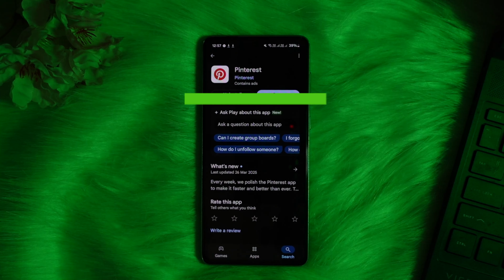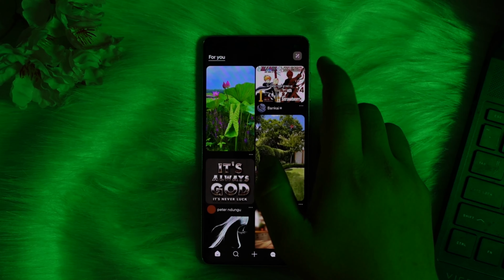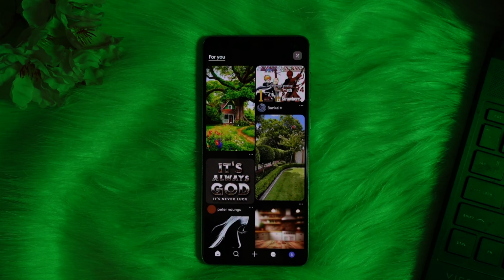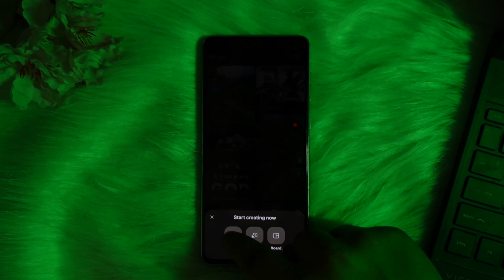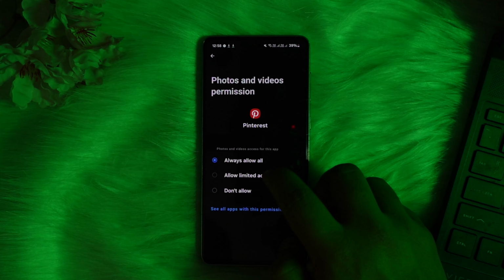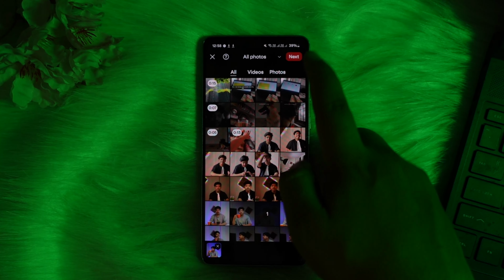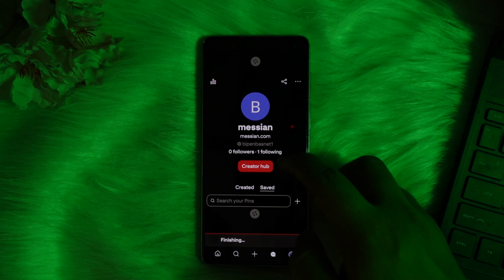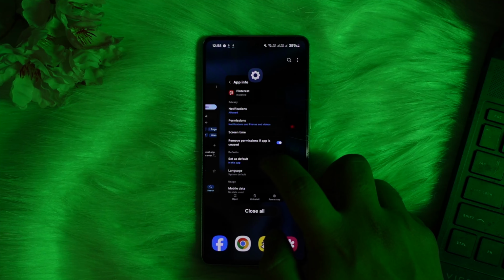How To Post On Pinterest | Pinterest App !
If you're new to Pinterest and want to share your own content, this video walks you through the easy steps to post on the Pinterest app using your phone. Whether you're uploading an image, a video, or promoting a product or idea, Pinterest makes it simple to create a new pin and share it with your followers or the broader Pinterest audience.

To get started, open the **Pinterest app** and make sure you’re logged into your account. Once you're on the home screen, look for the **plus (+) icon** located at the bottom center of the screen. Tap this icon to bring up the posting options.

Next, choose **"Pin"** from the menu. If this is your first time posting, Pinterest will request permission to access your device's **gallery, photos, or camera**. Grant the required access so you can upload the media you want to pin. After that, select the photo or video you wish to post. You can also select multiple files if you want to create a carousel-style pin.

Once your media is selected, tap **"Next"** to move to the final steps. Choose or create a **board** to save the pin to, then tap **"Post"** or **"Save"** to publish it.

After posting, your new pin will appear on your profile under the board you selected, and other users will be able to find it through search or recommendations based on the content and keywords you've added.

Timestamps:
0:00 Introduction
0:19 Accessing the plus icon
0:30 Uploading photos or videos
0:52 Adding details and posting the pin
1:03 Viewing your published pin
1:06 Conclusion